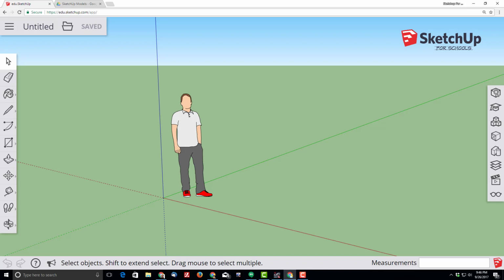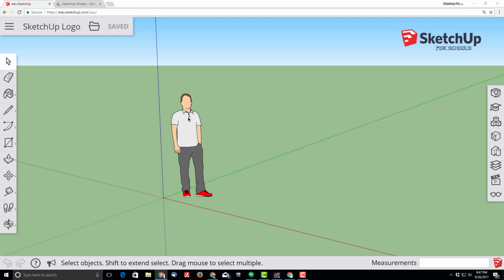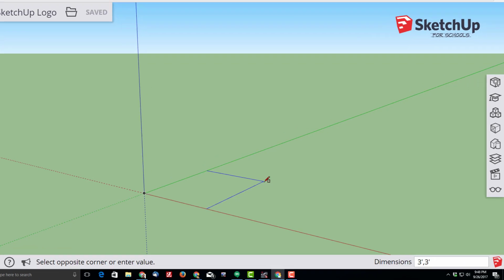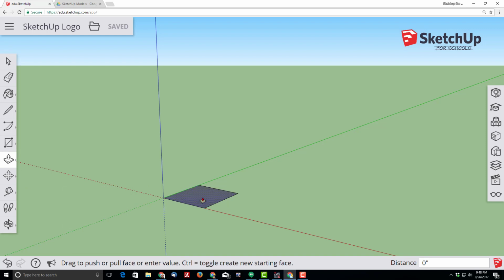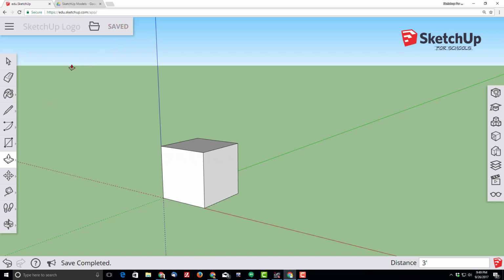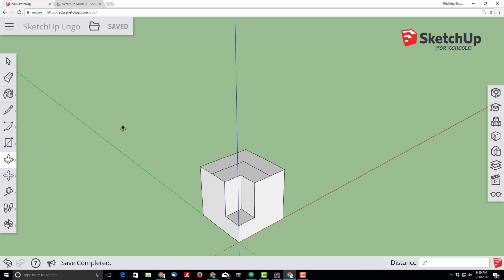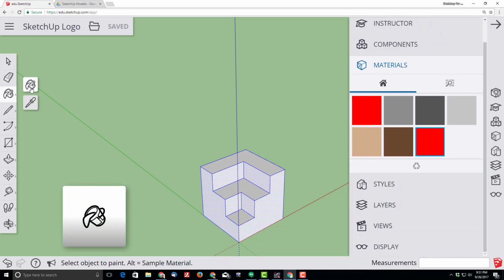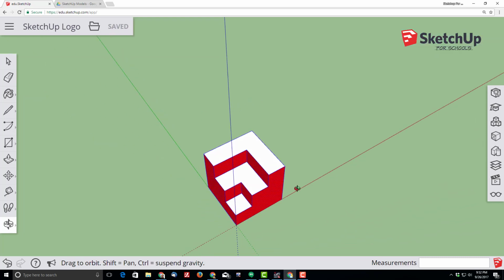Make the Sketchup Logo in Minutes Sketchup for Schools for Beginners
Make the Sketchup Logo in just a few Minutes. This Sketchup for Schools lesson is designed for absolute Beginners. I recommend you use my.sketchup.